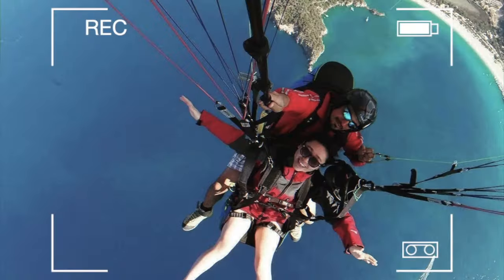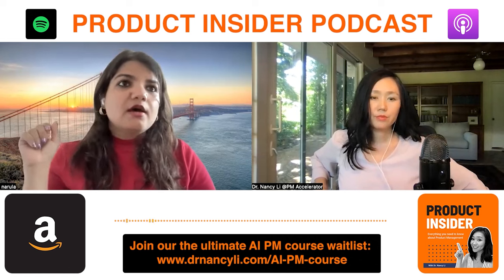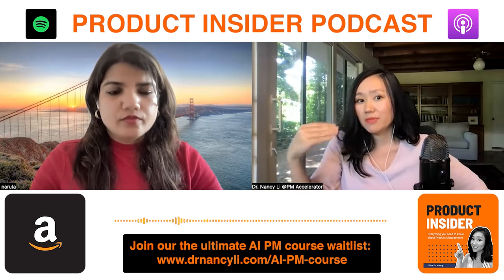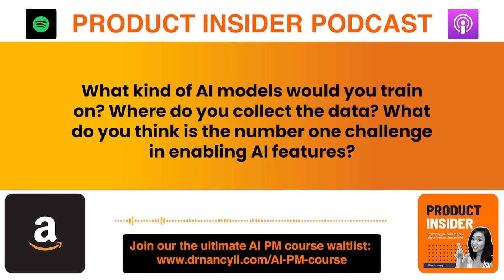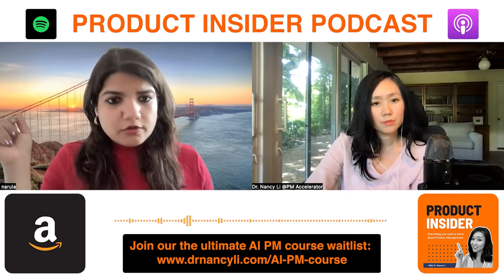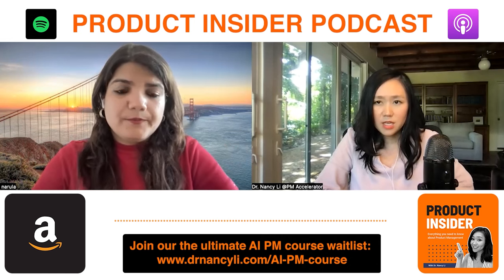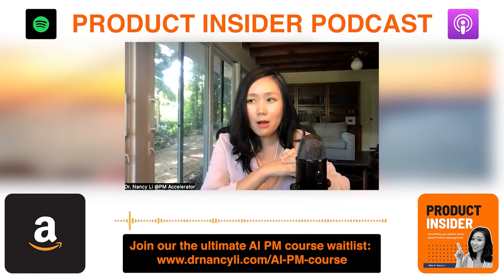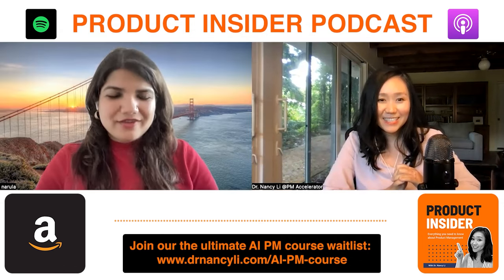The Best Framework To Create An AI Roadmap With Instagram Examples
In this video, I team up with Hardika Narula, a Senior Product Manager at Amazon, to show how to effectively integrate AI features into Instagram using a strategic framework. We provide a real-life demo to help you understand the process of becoming a capable AI product manager from day one.

Discover how to use the GUCCI Framework to create a solid product strategy by focusing on goals, customer segmentation, and addressing unmet needs. Learn about selecting the right AI models, such as Meta’s Llama, Claude by Anthropic, ChatGPT, and Gemini, based on data points, budget, and specific use cases. We propose AI features to enhance Instagram, like improved search capabilities, personalized recommendations, and content filtering for safety. This video provides valuable insights for aspiring AI product managers.

Check out another video where Hardika and I discuss the essential skills and strategies needed to become a successful Gen AI product manager:

How To Build Trust With Partners In Cross-Functional Teams As A Product Leader | VP at Google

Step 1️⃣: Attend the Product Masterclass to learn more about the program details, price, different packages, and stay until the end to get exclusive referrals.

Learn how to create a killer product portfolio 2 two weeks that will help you land a PM job even if you were laid off or have zero PM experience

Step 2️⃣: Reserve your early bird ticket and submit an application to talk to our Head of Admissions